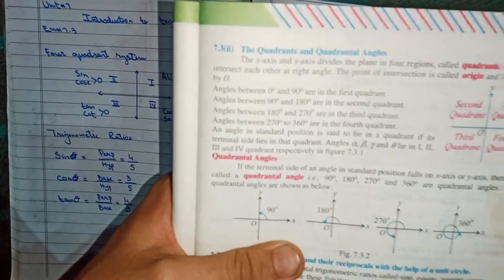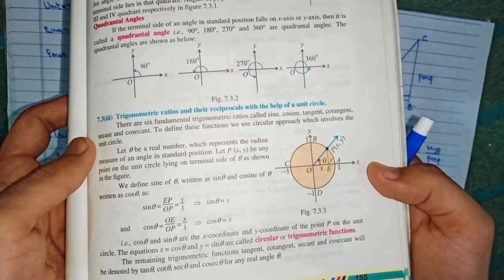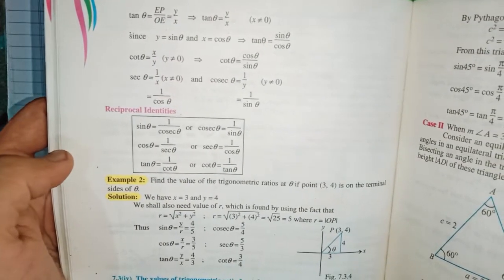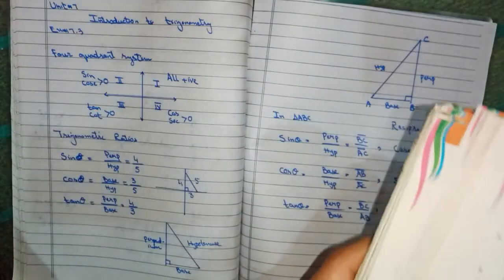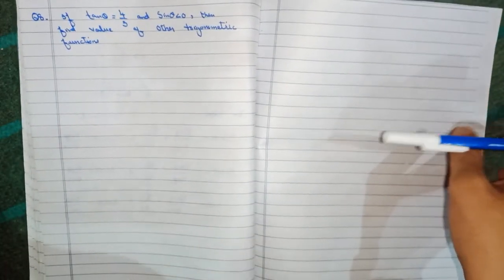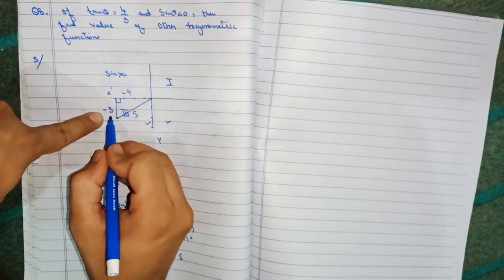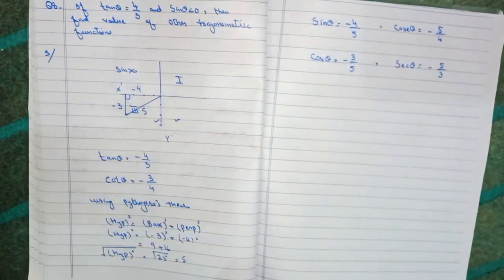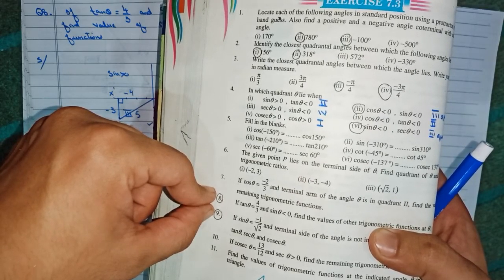Class 10th, Maths(PTB), Unit # 7, Ex#7.3 ,Q#8 and more about trigonometric ratios and values, ALP